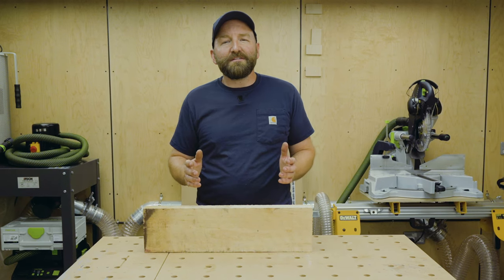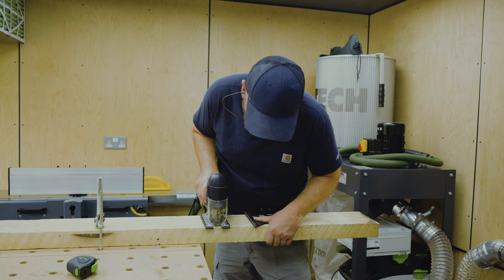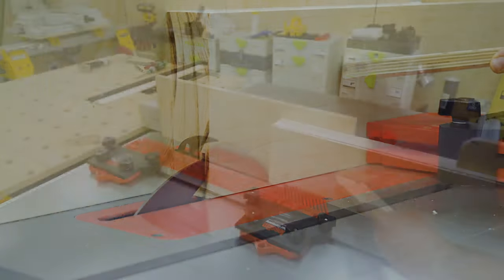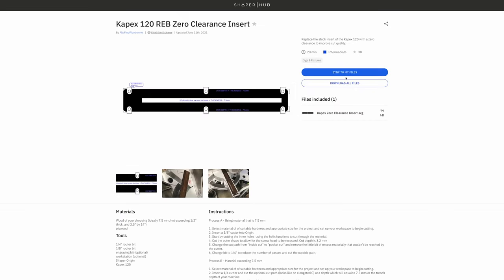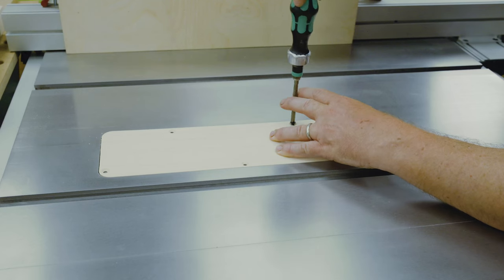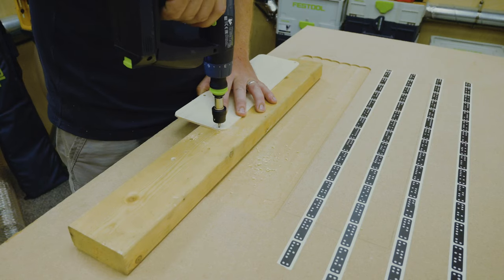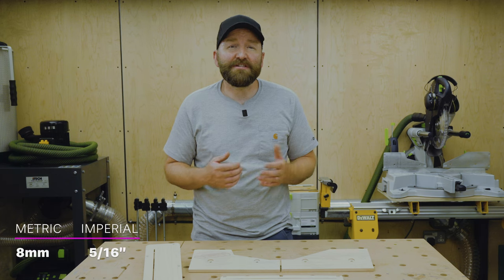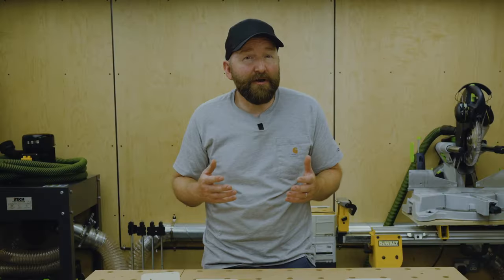How to make BETTER CUTS on your Saws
Build of a zero clearance insert for the Table saw + a zero clearance fence and insert for the mitre saw. All three parts made from a single piece of hard maple.

I showcase the method to resaw on the table saw + how to get thin parts dead flat on the thickness planer. Then use my Shaper origin CNC to do part cutouts.

If you have a Shaper origin then you can download the files for your shaper:

For build plans and shop hack smalls made to order, find my shop on Etsy

🛠️ Tools & Products featured 🛠️

📖 Chapters 📖

00:00 - Intro
01:00 - Milling
01:37 - Resawing
02:34 - CNC cutouts
03:17 - Fitting
04:08 - Retrospective